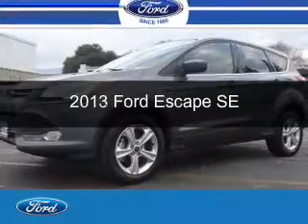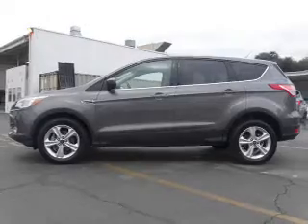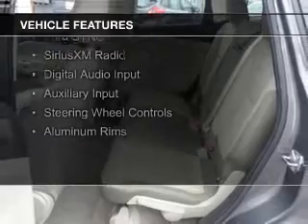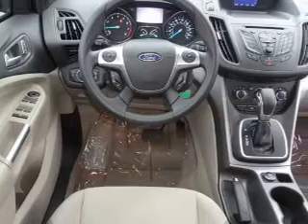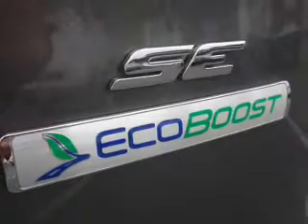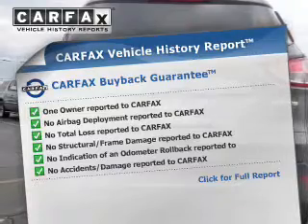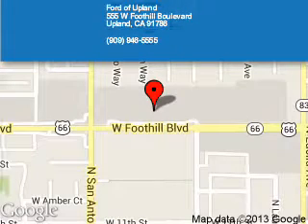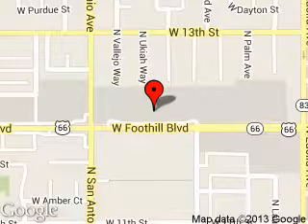2013 Ford Escape - Upland CA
Phone:
Year: 2013
Make: Ford
Model: Escape
Trim: SE
Engine: 1.6 liter inline 4 cylinder 16 valve
Transmission: 6-Speed Automatic
Color: Sterling Gray Metallic
Mileage: 51379
Address:
555 W. Foothill Blvd.